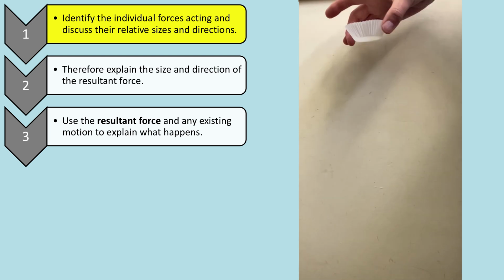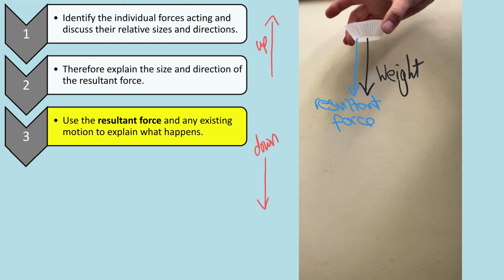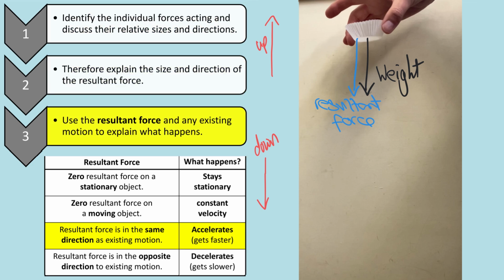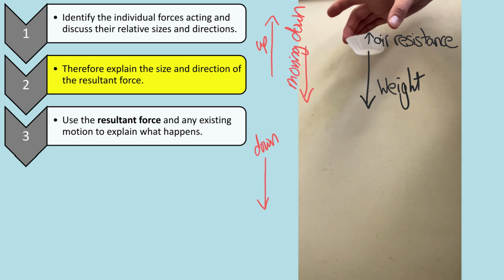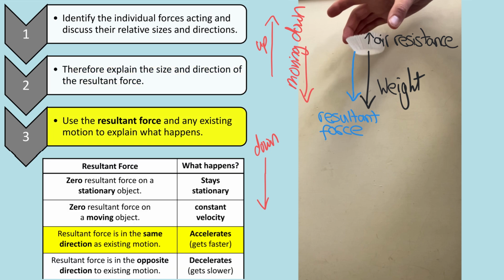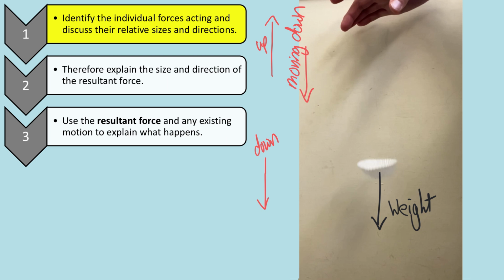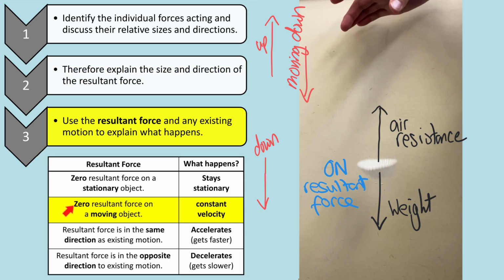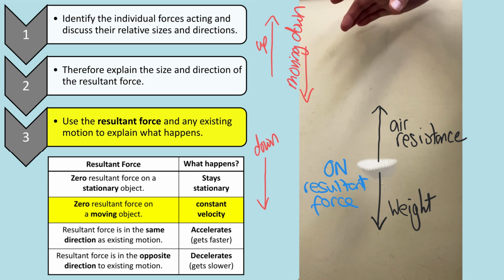Explaining motion using resultant force in three easy steps part 3 - terminal velocity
Video explaining the steps needed to explain terminal velocity using resultant force. Suitable for GCSE and A-Level Physics.